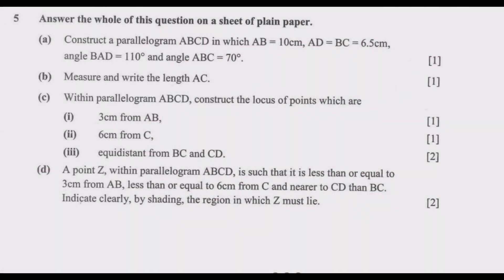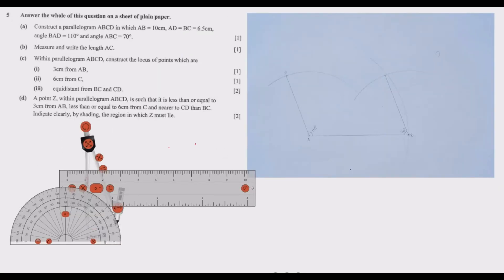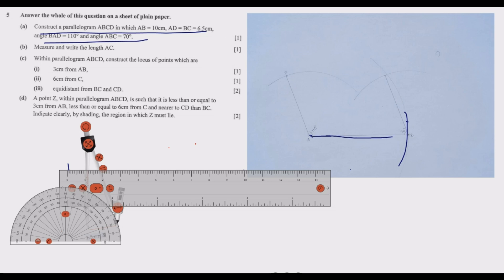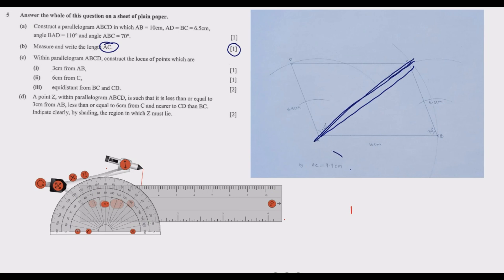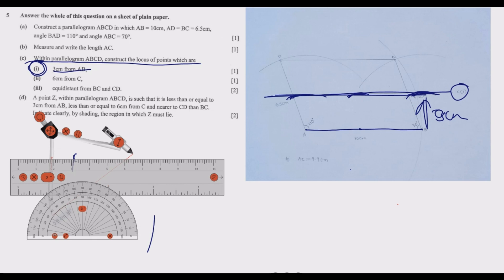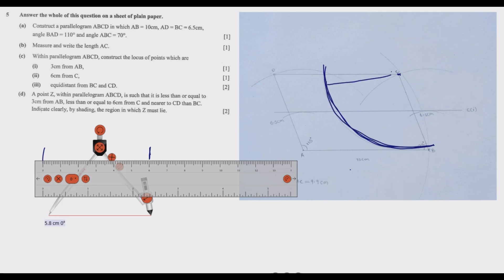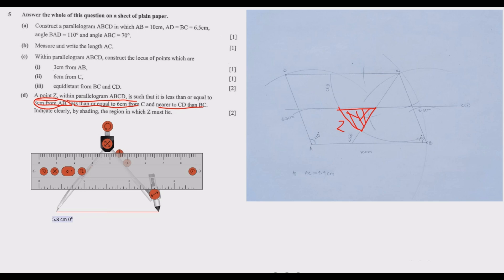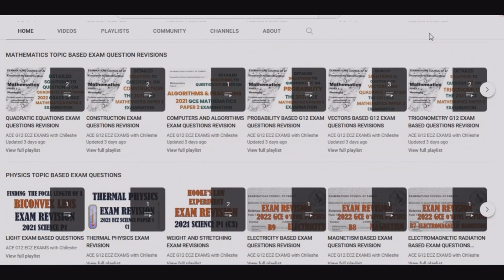2022 MATHEMATICS PAPER 2 QUESTION 5